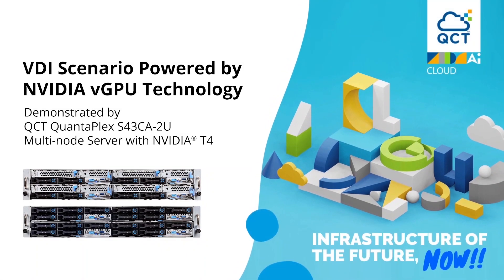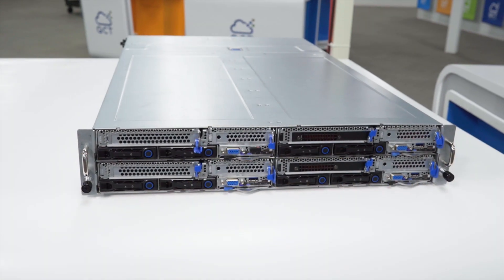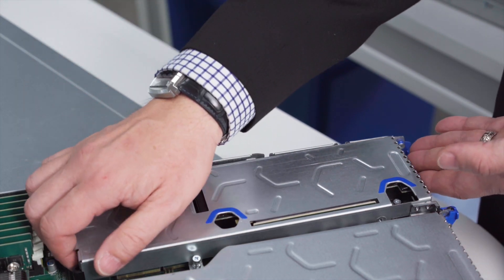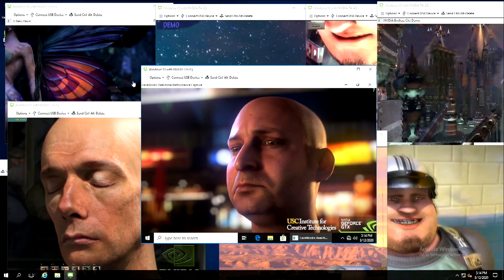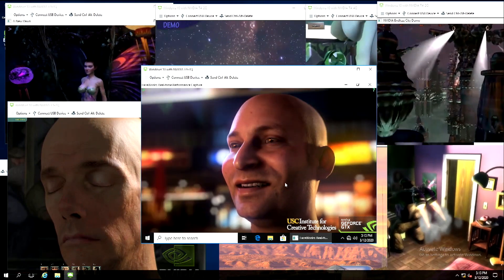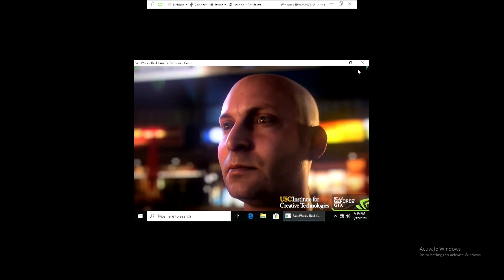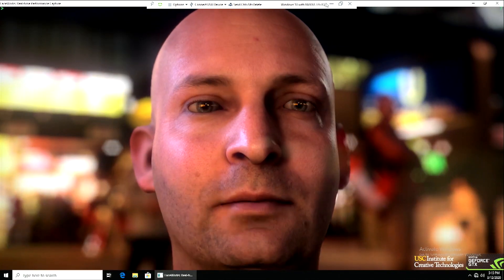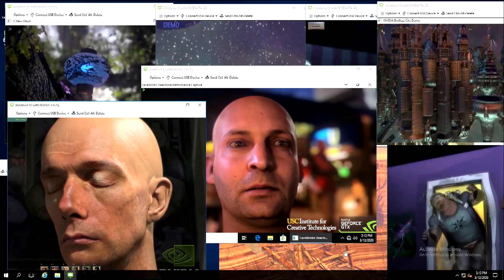VDI Scenario Demo | QuantaPlex S43CA-2U with NVIDIA® T4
QCT will demonstrate its density optimized AMD platform, QuantaGrid S43CA-2U, and show how productivity can be enhanced on VDI with NVIDIA® vGPU technology.

The QuantaPlex S43CA-2U is a multi-node server that supports the next generation of powerful AMD EPYC™ processors. Each of the 4 nodes in this compact 2U chassis is capable of supporting the top bin AMD EPYC™ 7002 Series Processors, boasting a dominant 64-cores along with 16 DIMM slots that can meet the most intense computing environment needs.